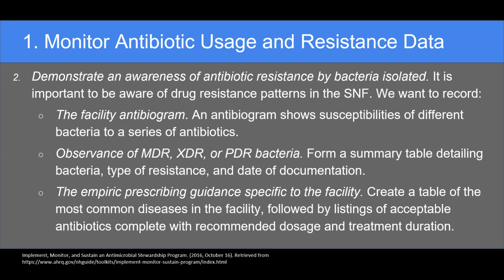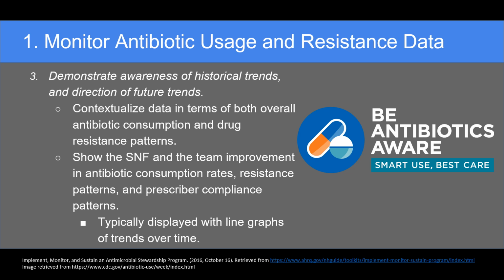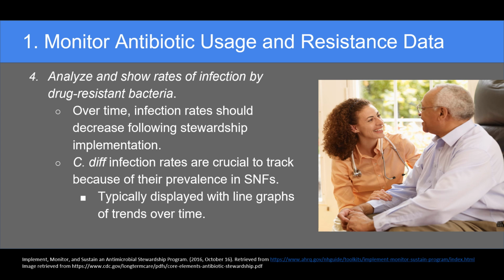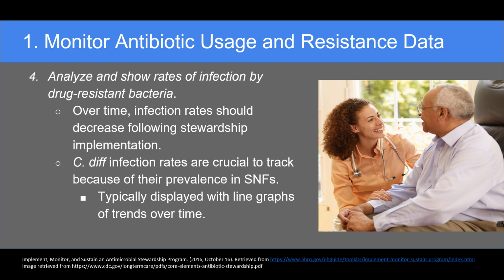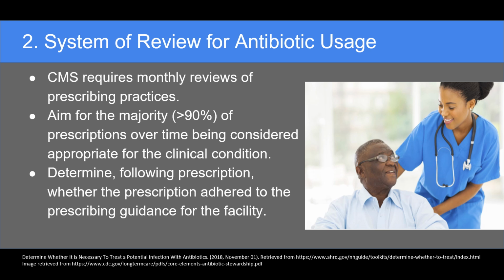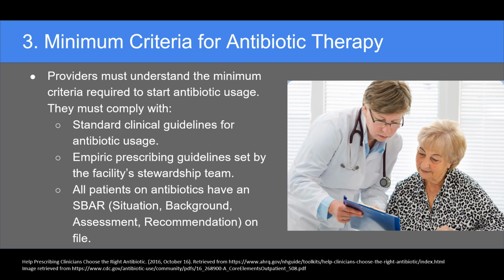AMS Module 2: Section 6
This is the second installment of antimicrobial stewardship modules highlighting Skilled Nursing Facilities in Nevada. This is the sixth section of module two.